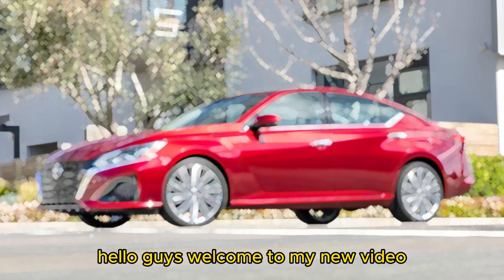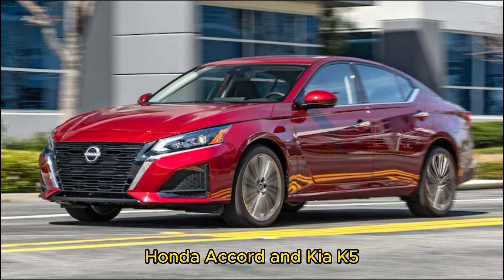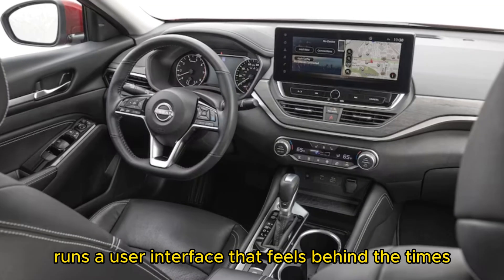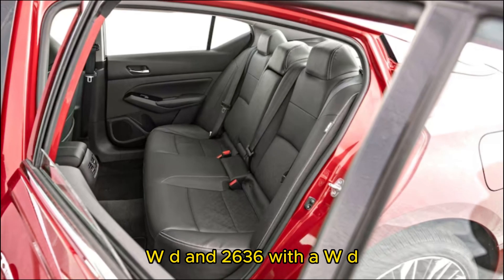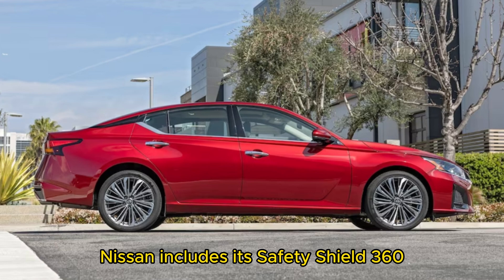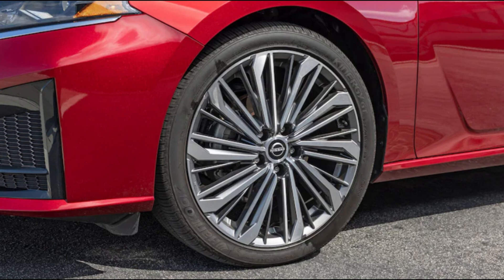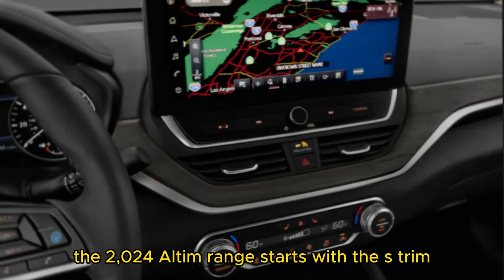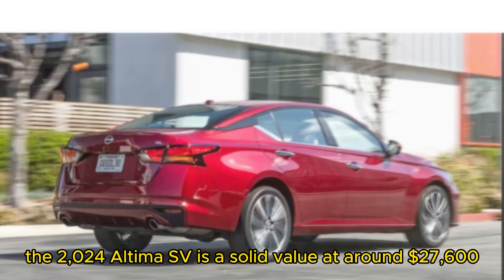2024 NISSAN ALTIMA /CAR WORLD 2025/cars upadets/NISSAN